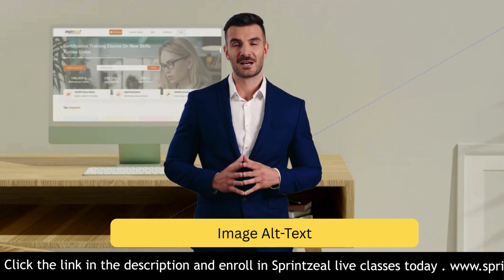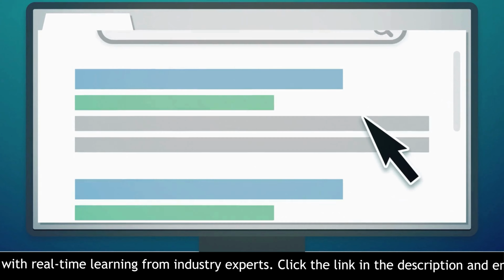On Page SEO Guide | Complete On-Site SEO Tutorial for Higher Rankings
Here is Sprintzeal video on On Page SEO Guide | Complete On-Site SEO Tutorial for Higher Rankings

On-page SEO, also known as on-site SEO, is a critical part of digital marketing and website optimization.

On-page SEO is also known as on-site SEO.  In fact, SEO in digital marketing is an integral part of a website. On-page SEO optimization helps web pages to rank high in search engine results and bring organic traffic. It includes optimizing the headlines of the website, and HTML tags like title, Meta tag, and header.

In order to increase a website's visibility in search results, on-page search engine optimization involves optimizing a number of technical factors, including the content and structure of the website.

This includes improving the website's position on results pages for search engines as well as making it simpler for users to find it through targeted search queries.

It helps web pages rank higher in search engine results and drive organic traffic.

 Timestamp:

00:00:50 Components of On-page SEO
00:01:27 High-quality page content
00:01:31 HTML Elements
00:01:43 Page Title
00:02:27 Headers
00:03:03 Meta description
00:03:35 Image Alt-Text
00:04:12 Structured Mark-up
00:04:30 Page URLs
00:05:17 Internal Linking
00:05:46 Mobile responsiveness
00:06:22 Site Speed

 On-page SEO improves your website’s visibility, enhances user experience,
 and helps search engines understand your content better.